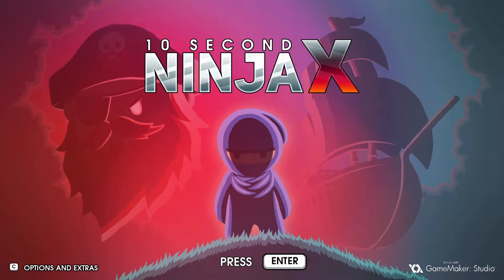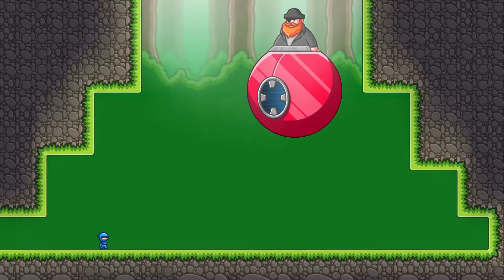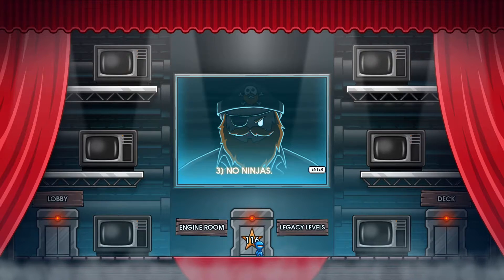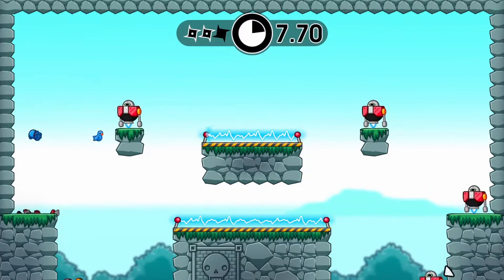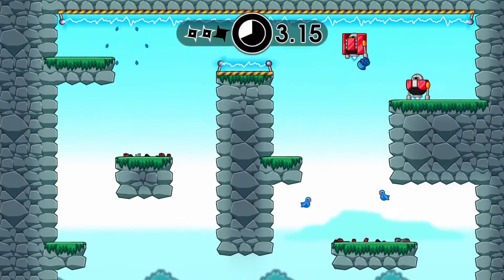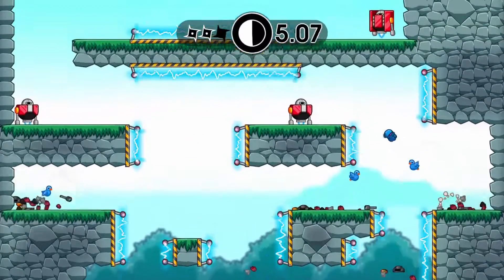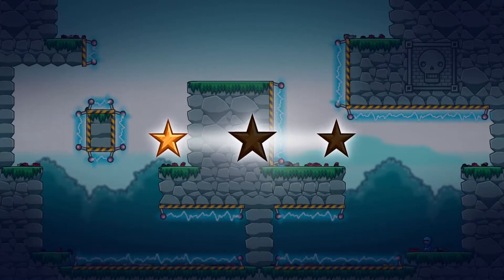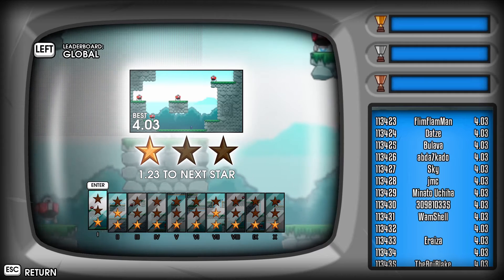ShuriKEN! Not ShuriKANE! 10 Second Ninja X Havin' A Bash!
If you clicked off the video, please comment bellow why. All suggestions and critique will help me make my videos more enjoyable for you. Recommend some games down there too! Tired me kept on saying ShuriKANE instead of ShuriKEN! I complete the first 10 Levels in this video! In today's Havin' A Bash, I struggle to get 2 stars let alone 3 stars in 10 Second Ninja X. Good thing for you that I cut out most of my fail attempts... Yes there were many more than (probably tripled) the video showed. Should I do more of this?

Release Date: Jul 19, 2016
Developer: Four Circle Interactive
Publisher: Curve Digital
Popular Tags/Genre: Action, Indie, Platformer, Puzzle Platformer, 2D
Price: $9.99 USD
Overall Reviews: Very Positive (119 reviews)
My Opinion: Be prepared to rage a lot in this game.. You've been warned! I recommend this game if you want difficulty and replayability by trying to get all 3 stars. Try to and fail at beating/ranking up in the leaderboards. 10 seconds seems so quick! There is a nice and simple story with decent graphics. Sound and music seems alright. I recommend it only on sale.
About: 10 SECOND NINJA X is a shockingly fast, overwhelmingly intense action/puzzle game. In this thumb blistering sequel, the nefarious Captain Greatbeard has kidnapped you and trapped your forest friends inside of his army of robots like some kind of psychopath. Greatbeard doesn't think you're the fastest ninja who ever lived - he is WRONG. Destroy all of Greatbeard's robots in each level in ten seconds or less. Be fast enough to get the coveted three star rating in each. Fight through 100 levels, explore Greatbeard's airship, discover secrets, climb the leaderboards and show everyone what it means to be THE FASTEST, COOLEST HERO EVER. 100 thumb blistering, mind bending levels over 11 game worlds. 11 “Marathon Modes” with back to back ninja madness. Player ghosts and unlockable ghost hints for the trickier levels! Explore the magnificent Greatbeard's ship in the retro styled hub. Online leaderboards for every level! Hidden minigames - with a 100% chance of Nun themed mayhem. 8 different character costumes to unlock and play.